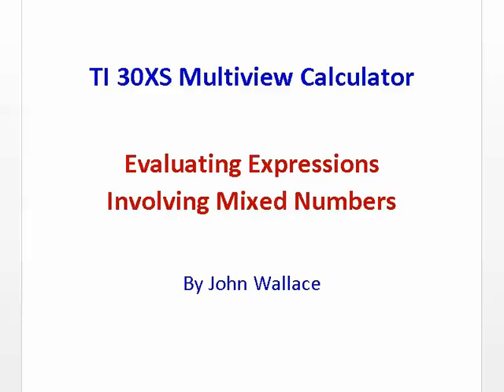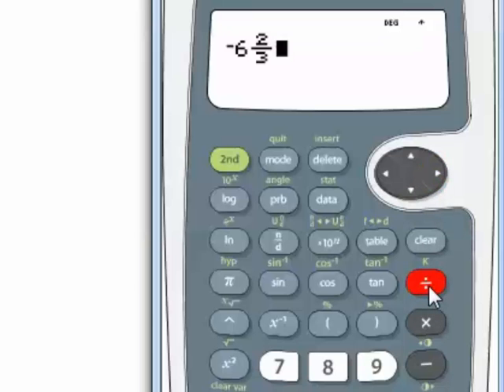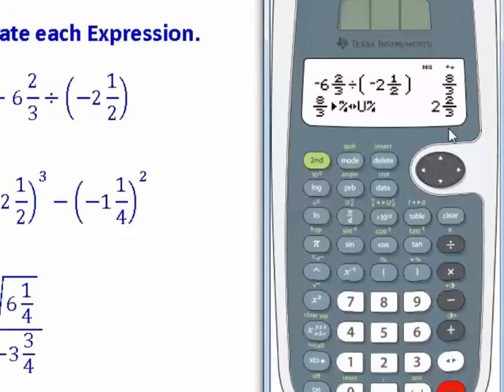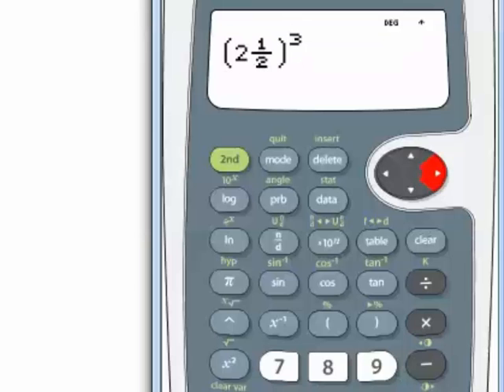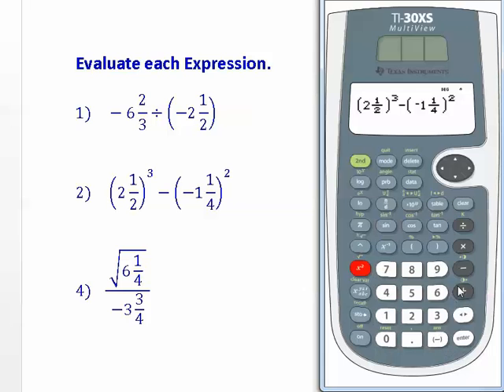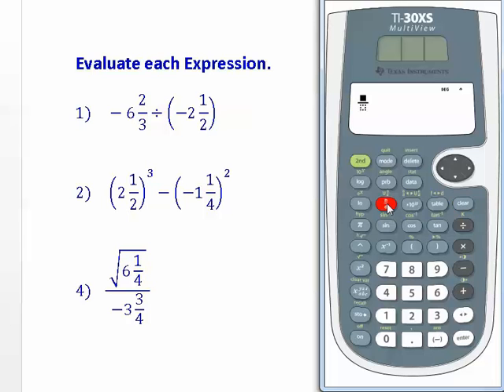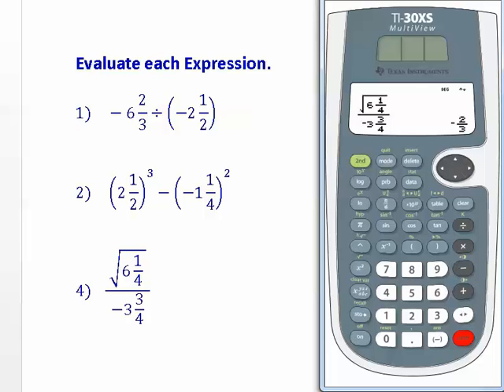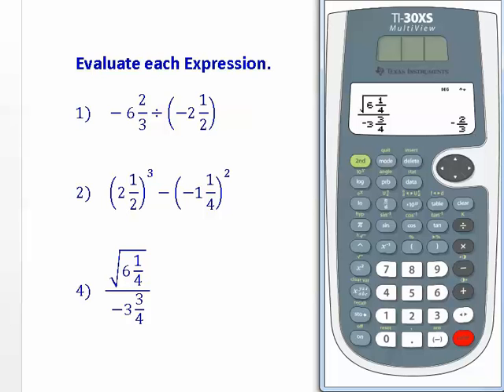Evaluating Expressions with Mixed Numbers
In this video, I will demonstrate how to enter expressions involving signed mixed numbers on the TI 30XS Multiview calculator.